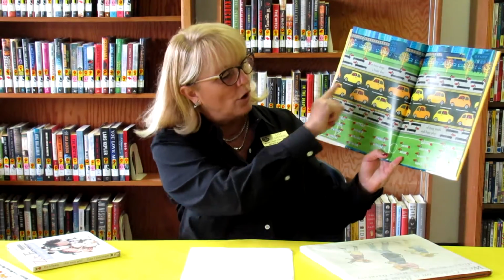Week 20 - Parent Tip - Patterns while Reading